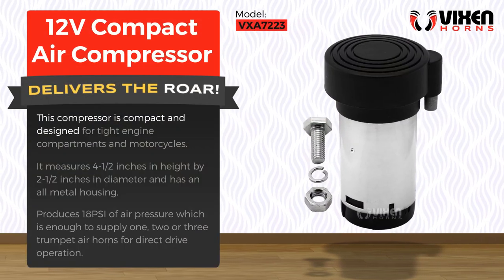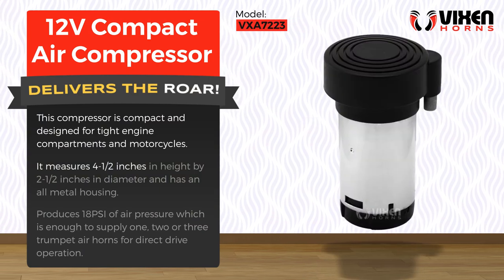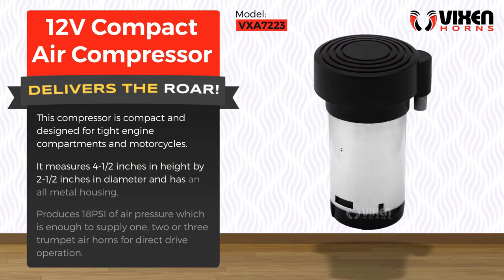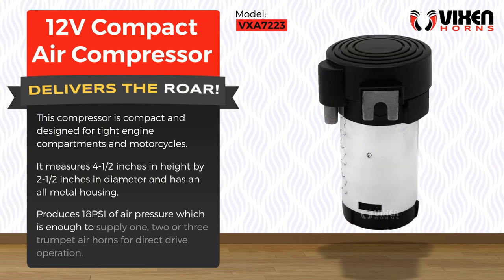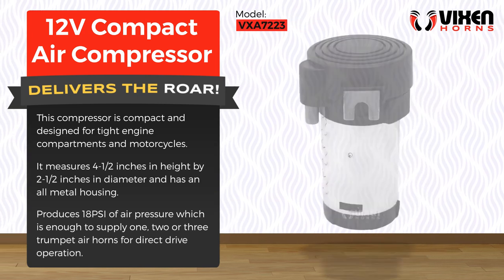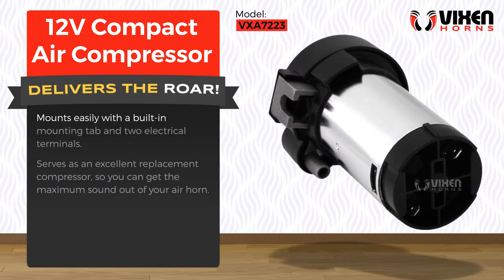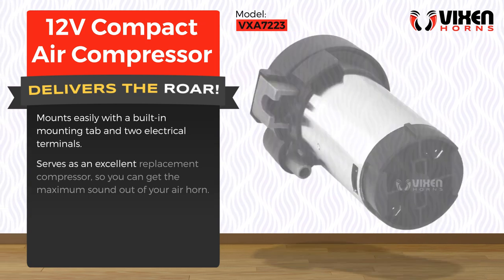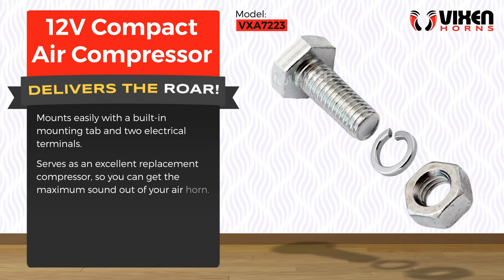📢 VIXEN HORNS VXA7223 12V Compact Air Compressor 🔥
⭐ Brand: VIXEN HORNS™
⭐ Model: VXA7223
⭐ Product: 12V Compact Air Compressor

✅ Chrome Metal Housing

✅ Compact

✅ Power: 12 Volt

✅ Output: 14-18 PSI

✅ Dimensions: 4-1/2inch Height x 2-1/2inch Diameter

This compressor is compact and designed for tight engine compartments and motorcycles.

It measures 4-1/2 inches in height by 2-1/2 inches in diameter and has an all metal housing.

Produces 18PSI of air pressure which is enough to supply one, two or three trumpet air horns for direct drive operation.

Mounts easily with a built-in mounting tab and two electrical terminals.

Serves as an excellent replacement compressor, so you can get the maximum sound out of your air horn.